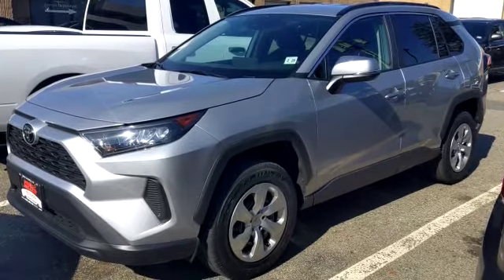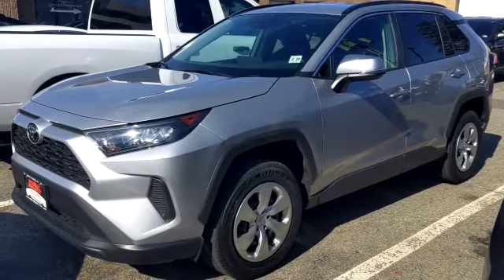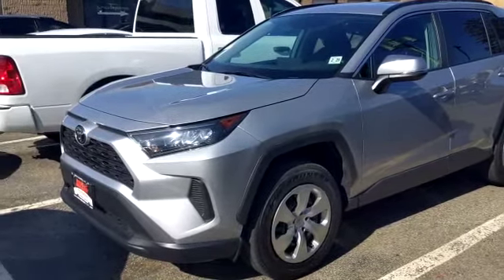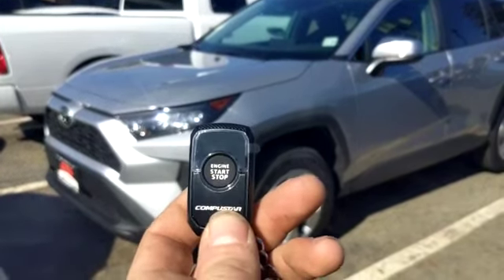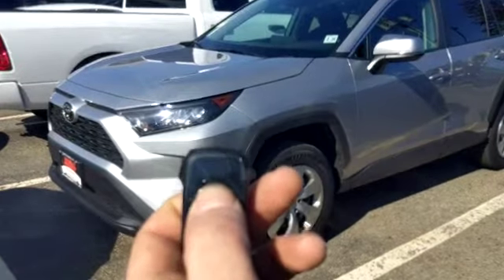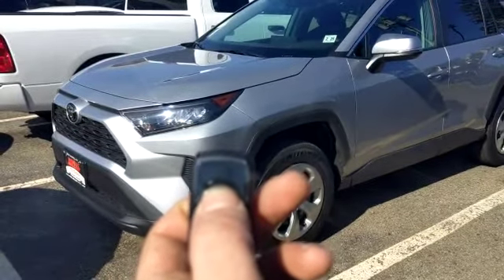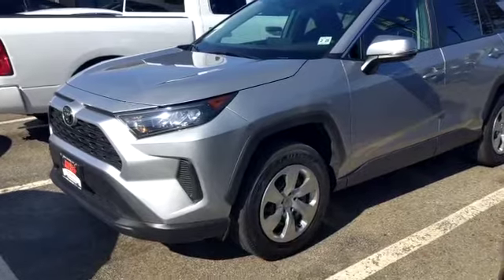2020 Toyota Rav4 Remote Start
We installed a remote start system and added 1 button remotes to the unit.